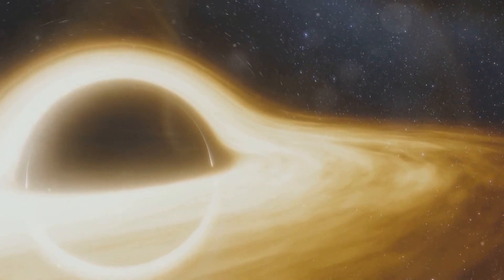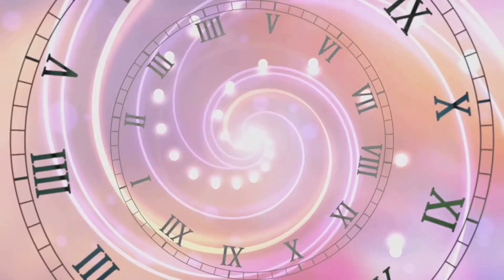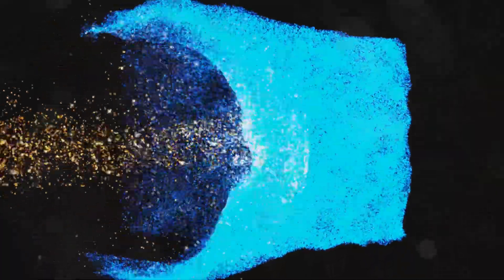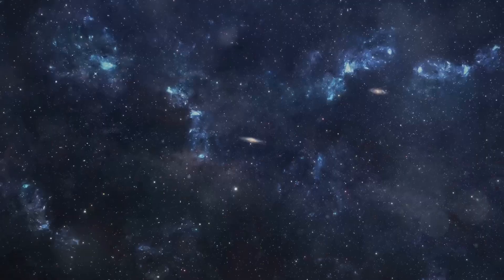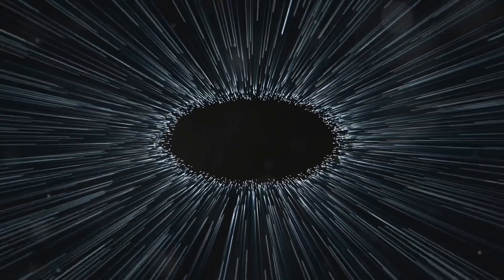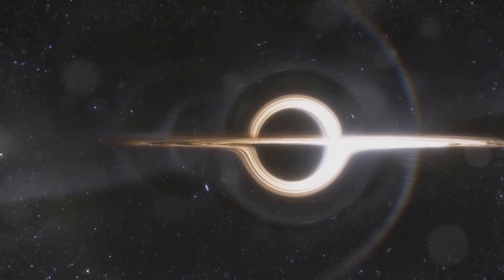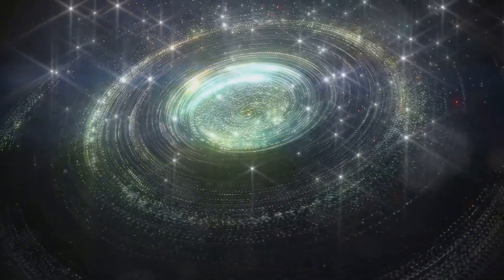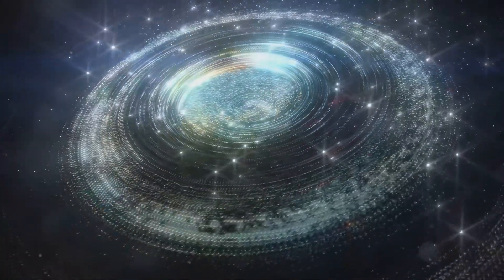Absolute Time and Space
This video explains the concept of Absolute Time and Space. This video was created using AI tools.